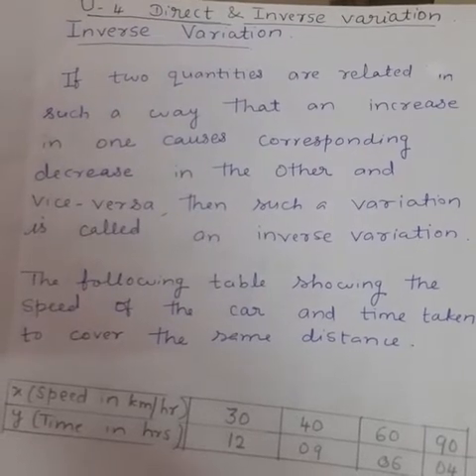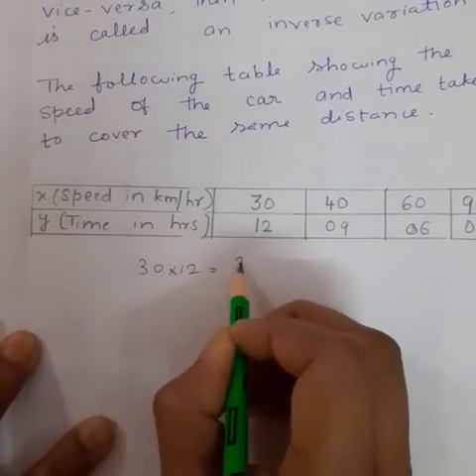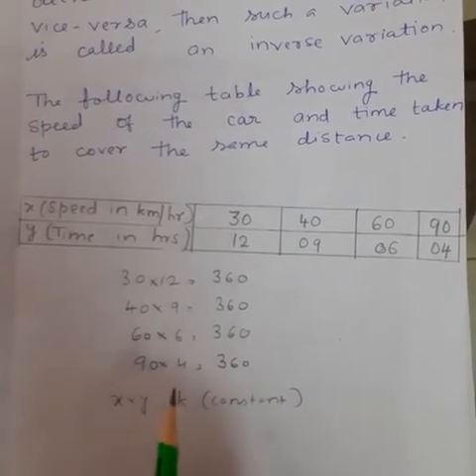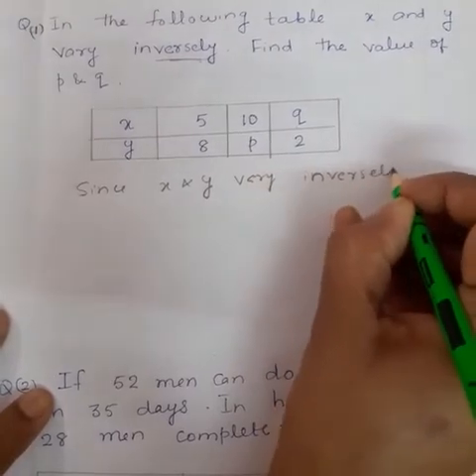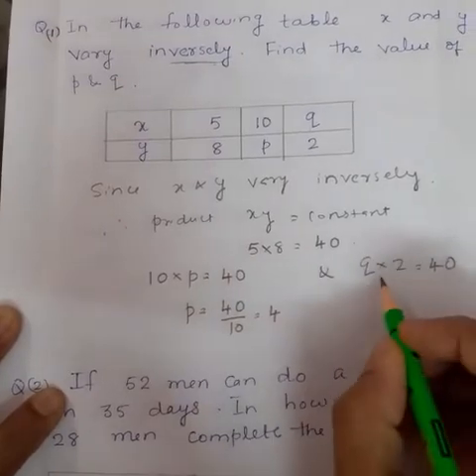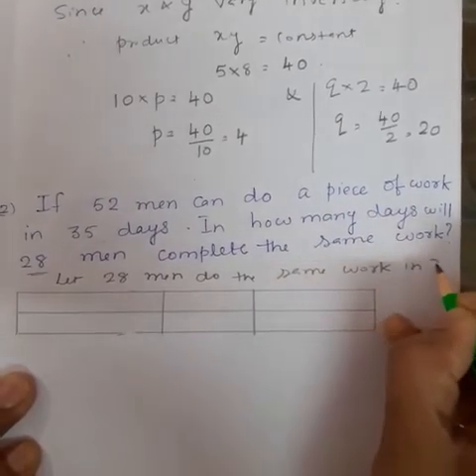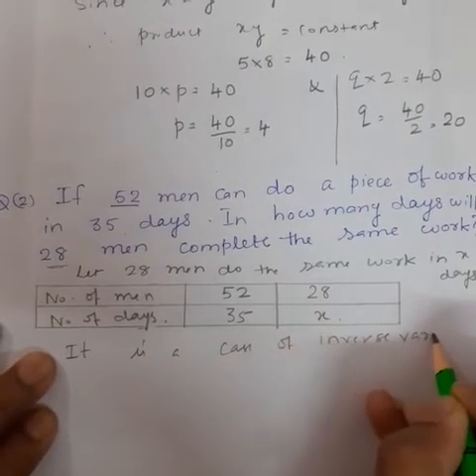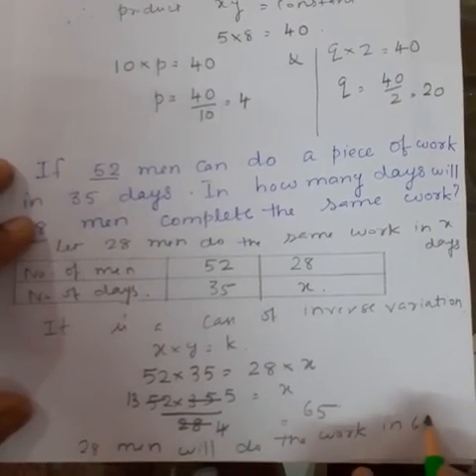Class 8 Maths- Ch. 4 (Part 3)